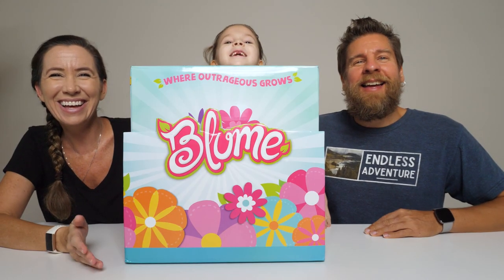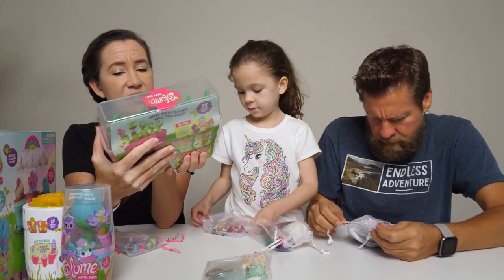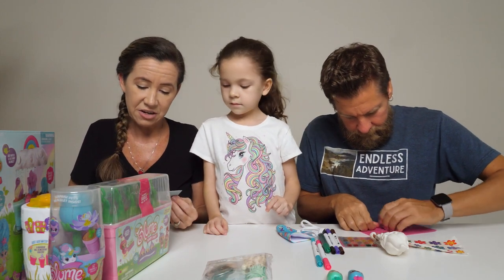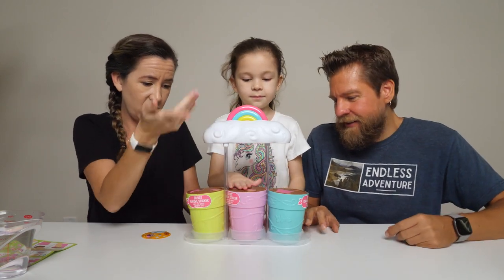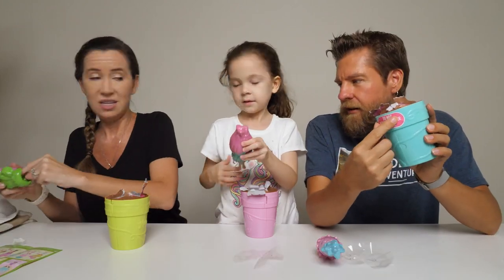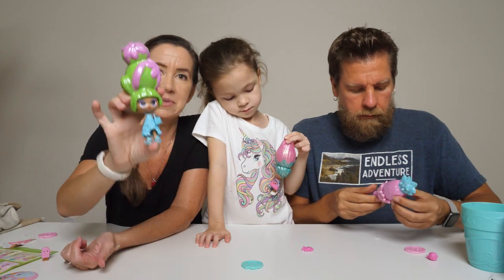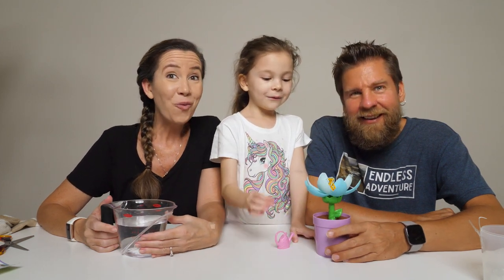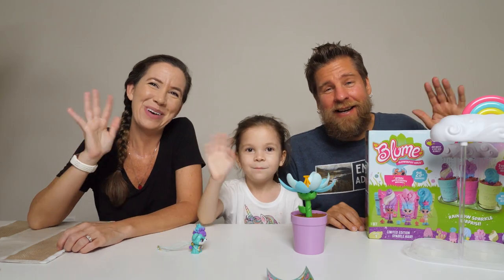Blume Flowerpot Girls Rainbow Sparkle Surprise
Thank you Skyrocket for sending these free products for this video.